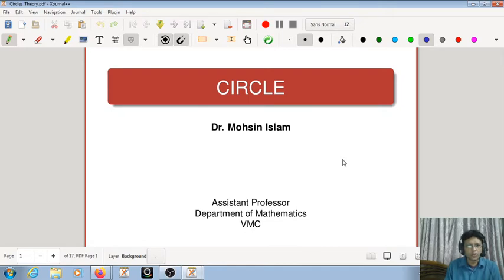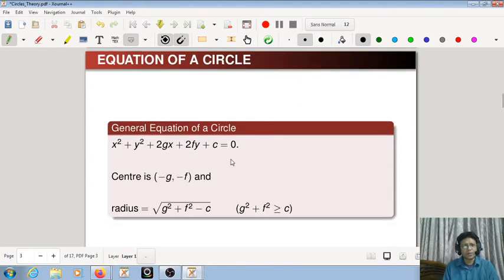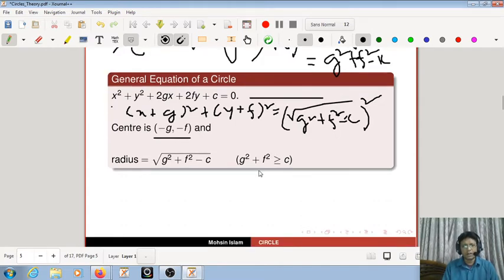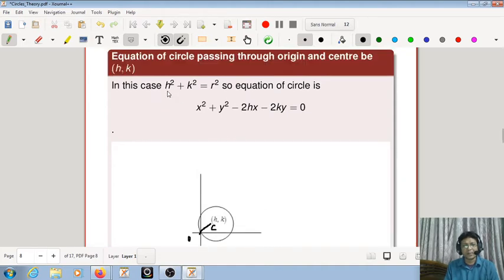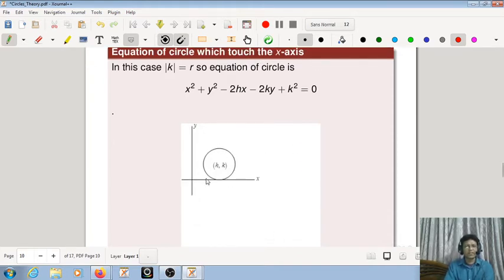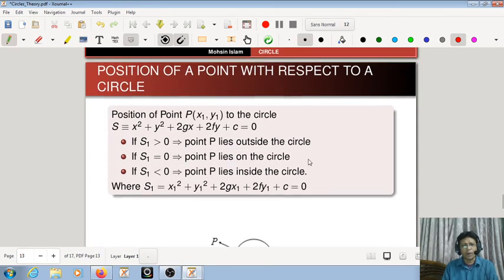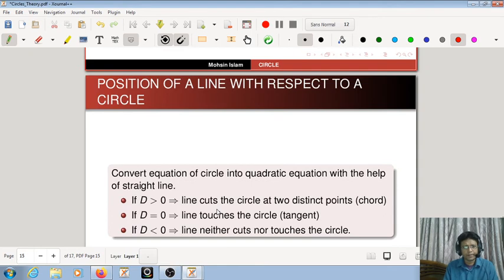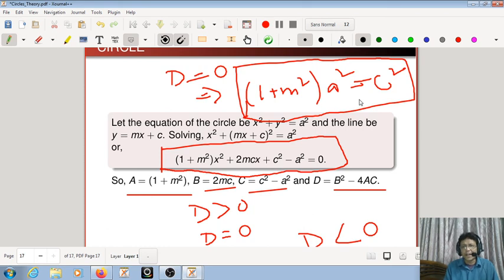EVERYTHING ABOUT CIRCLE (Lecture-I)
You will learn basic definition of Circle and different Equations of Circles and Some special cases, Position of a point and Straight line with respect to the Circle, Condition that a line is a  Tangent to the Circle from this video.